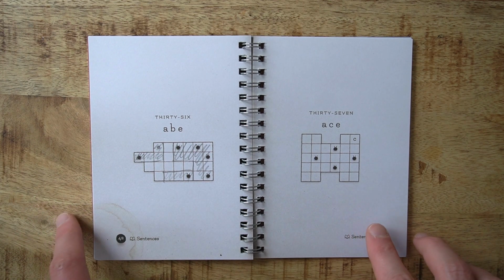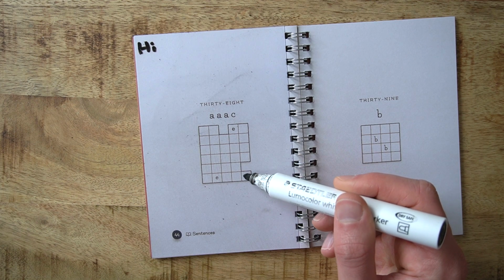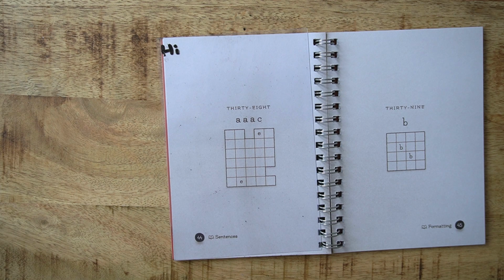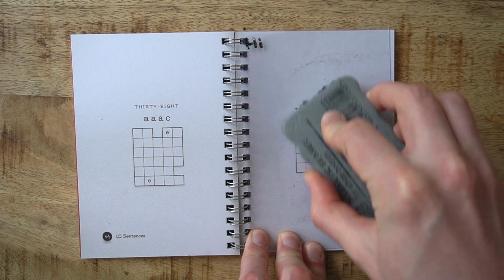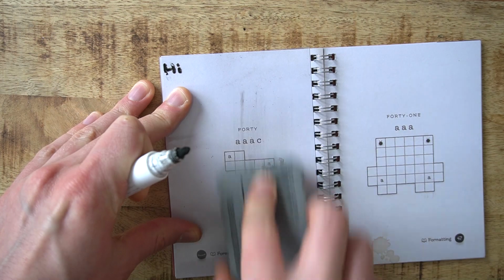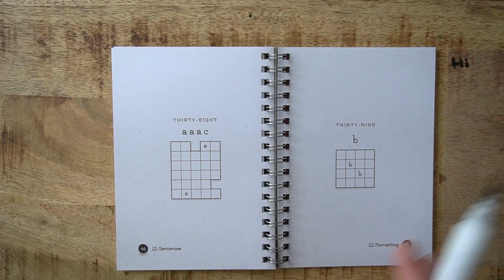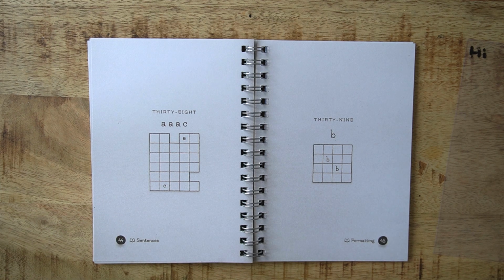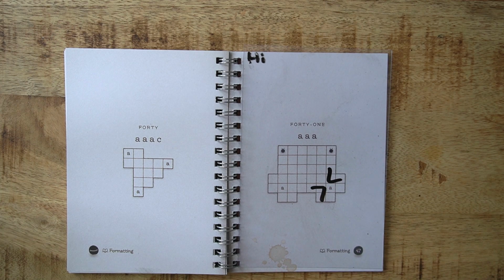Abdec - Part 5: Nothing Makes Sense Anymore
Abdec is a forgotten textbook about the writing system of the weird and elusive "Abb" creatures. Their typography resembles devilishly difficult packing puzzles. Due to a fire accident that burnt important pages in the book - the last remaining Abdec book in the world, which was also scanned for this reissue - players need to figure out how the Abdec writing system works completely on their own.

0:00 - Intro
0:25 - Puzzle 37
5:40 - Chapters mean nothing anymore...